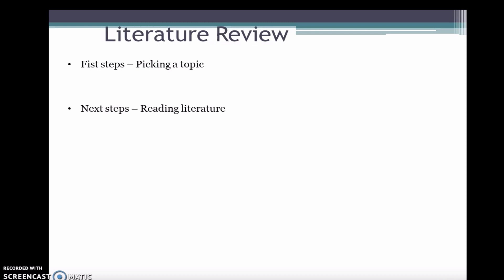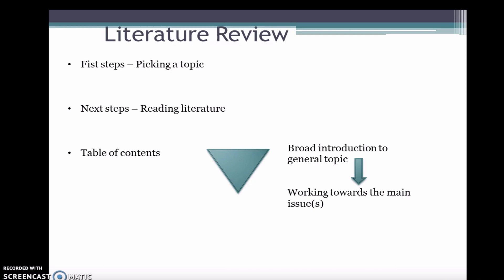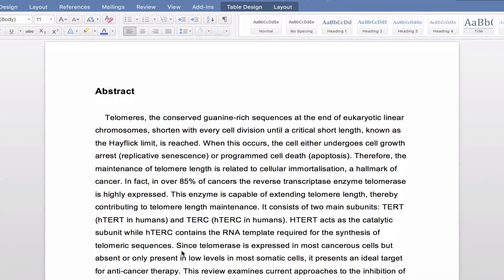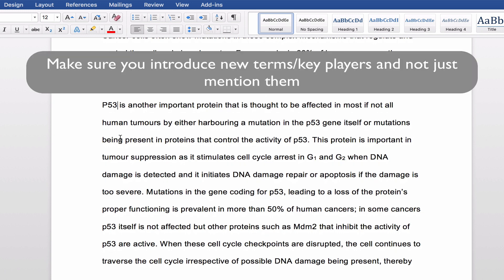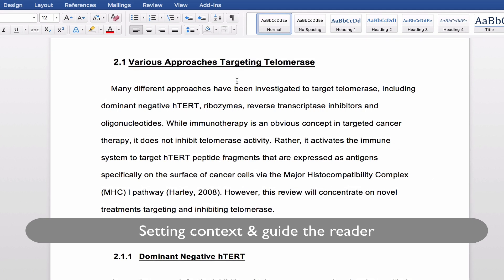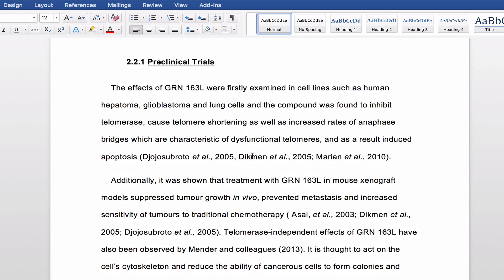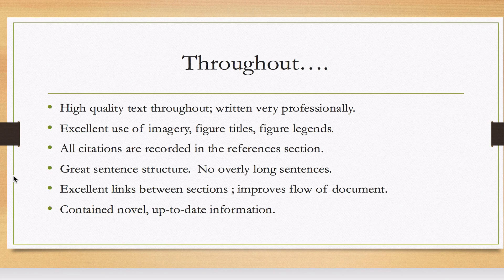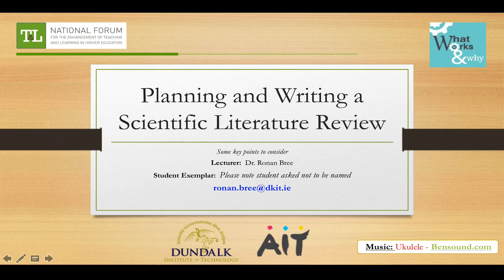Writing a Scientific Literature Review / Academic Writing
Tips and guidance for writing a scientific literature review.

This screencast video combines work and comments from a DkIT graduate with overview comments from Dr. Ronan Bree, lecturer at Dundalk Institute of Technology.

Many thanks to the student for allowing their work to be used as an exemplar (please note the student wished to remain anonymous).